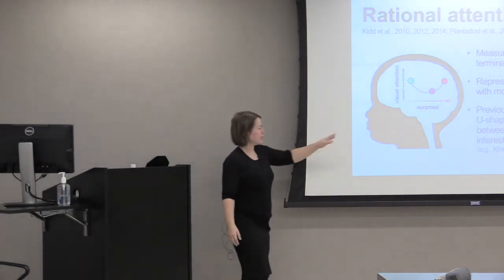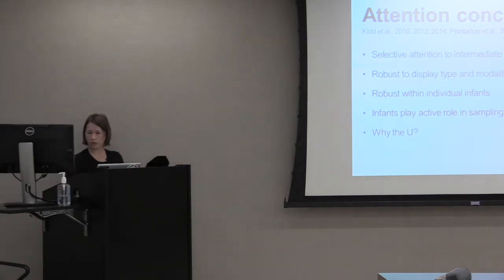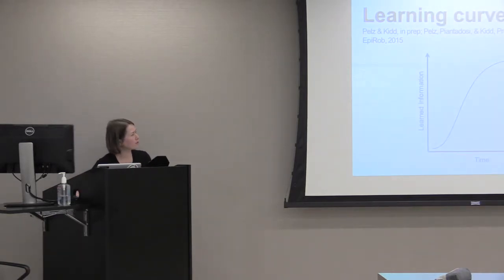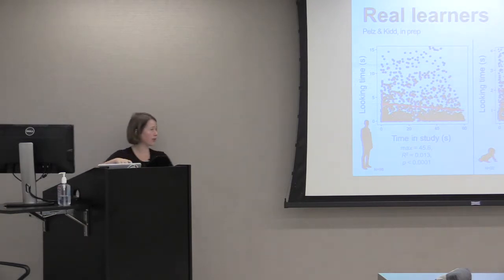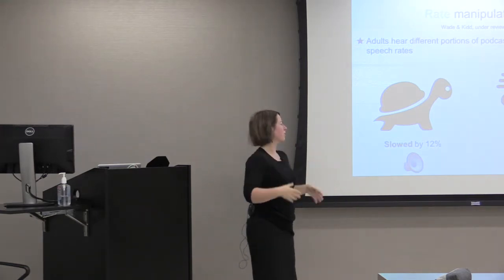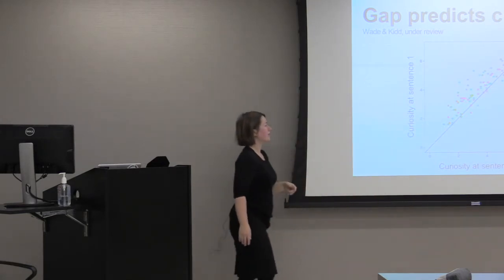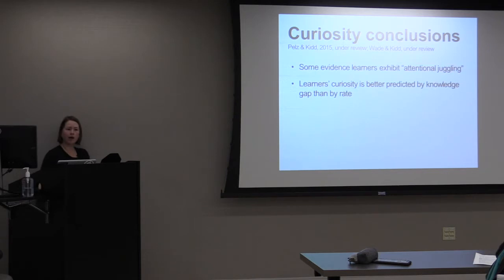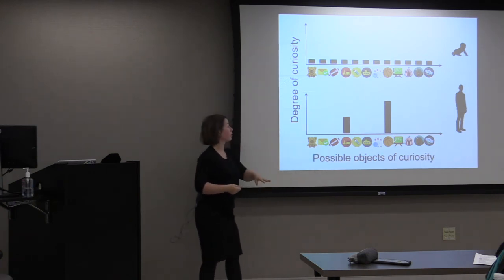"Understanding Learning through Computational Models of Curiosity"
On November 17, 2017, the Center for Curiosity at Penn SP2 presented a symposium titled "The Network Neuroscience of Curiosity." Dr. Celeste Kidd (University of Rochester) presented the first talk titled "Understanding Learning through Computational Models of Curiosity."